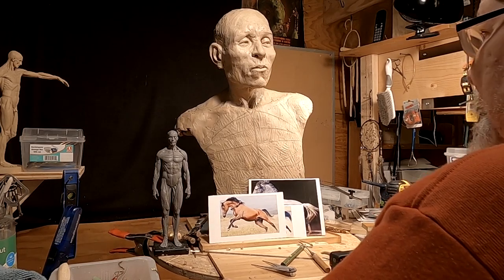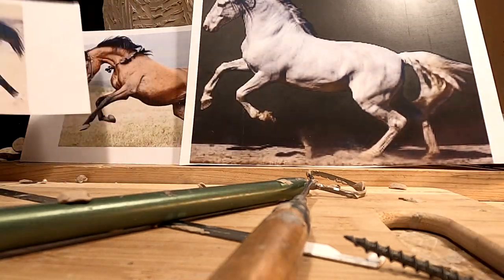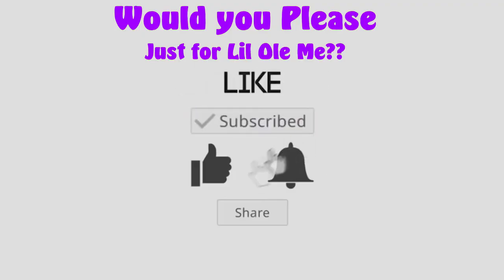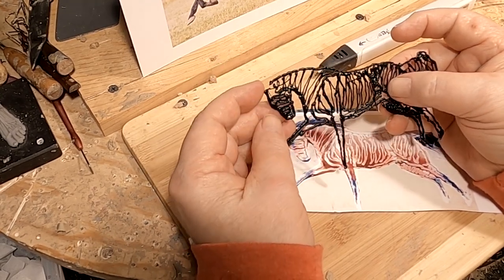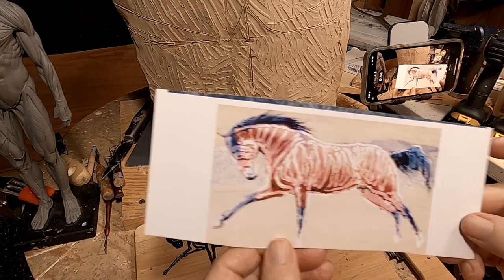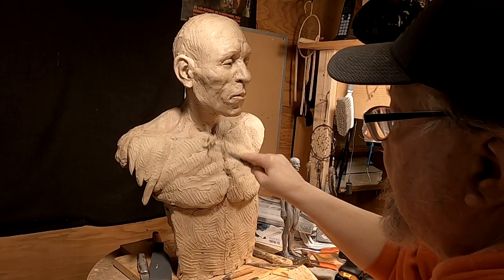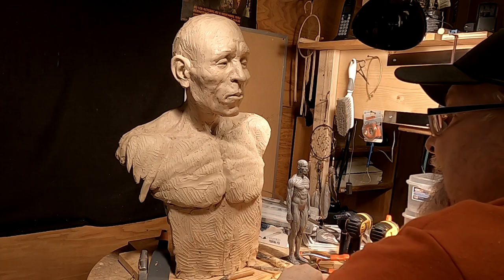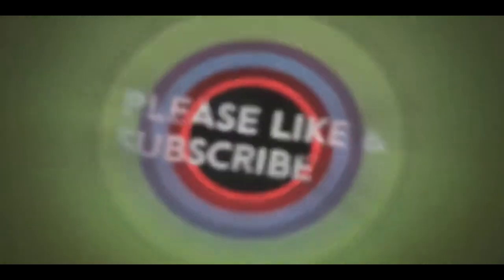HENRY ROMAN NOSE An Idea Thought and Started and Working on His Chest Area